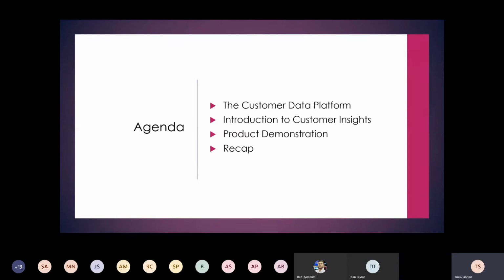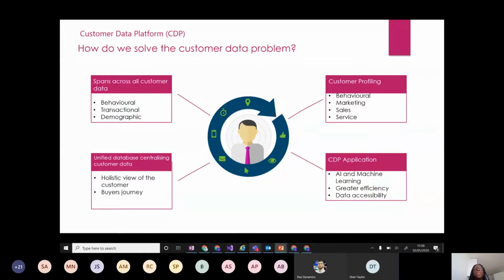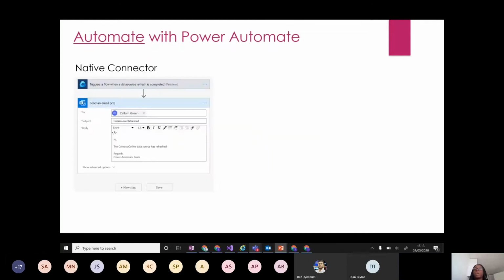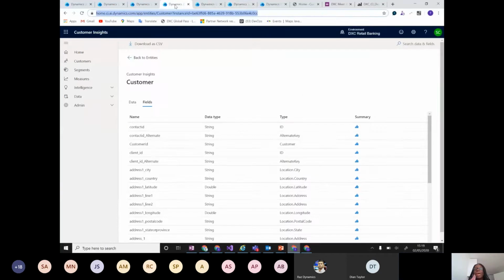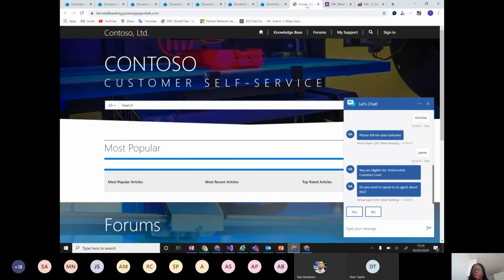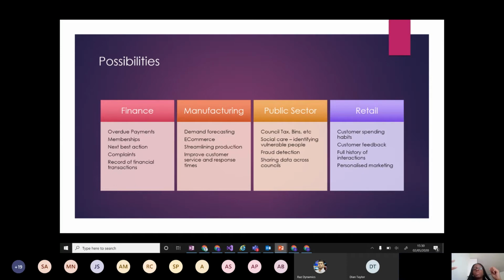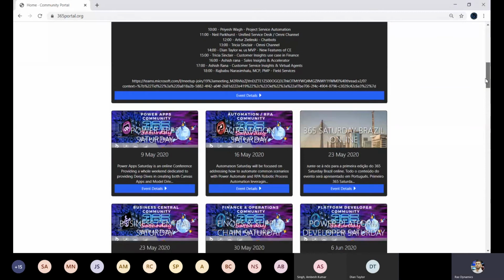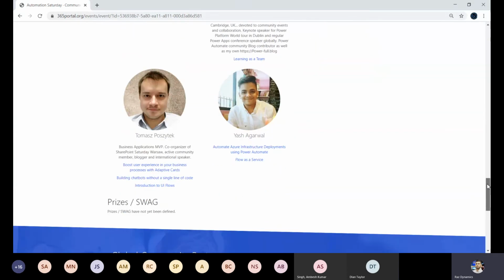Customer Insights use case in Finance - Tricia Sinclair